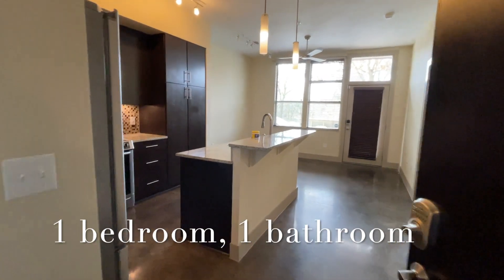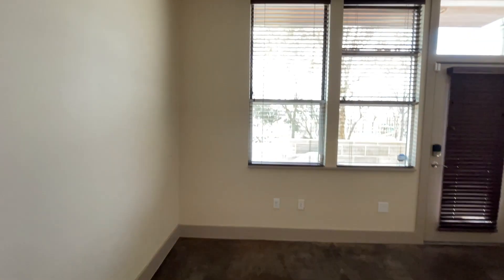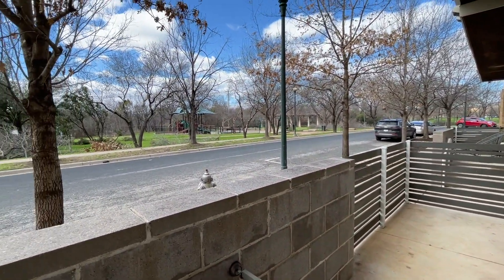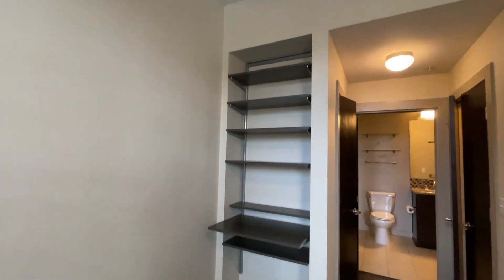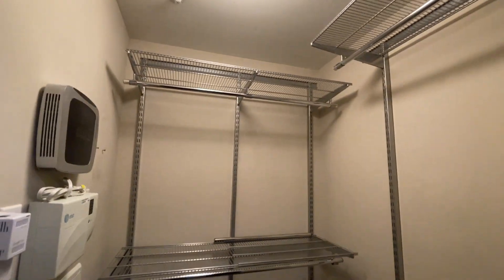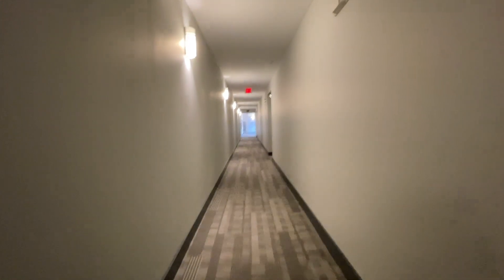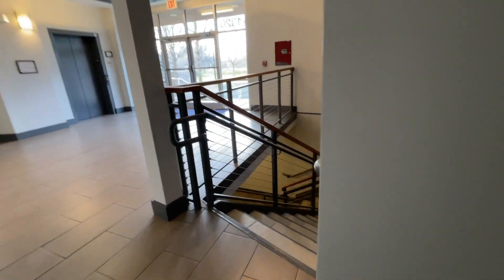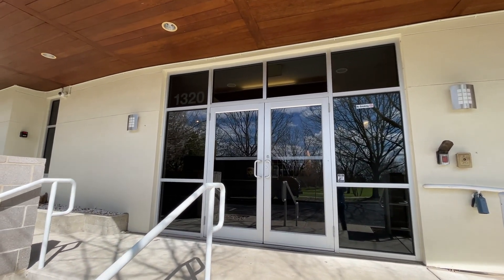1320 Robert Browning #102 - For Lease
This is an amazing one-bedroom, one-bathroom condo in the northwest section of Mueller at the Greenway Lofts, across from the Northwest Greenway and Park. It's quiet, yet still within walking distance to everything Mueller has to offer, including HEB, the Farmers' Market, and all the restaurants, shops, and parks.

The modern aesthetic is clean and sleek, and the use of space is pretty great. There is a lot of storage throughout the unit, including in the kitchen, bathroom, and closet.

Refrigerator, washer, and dryer are all ready to go. Parking can be on the street in front of the unit for easy walk-in access, or in the gated garage under the building.

This unit is amazing! Call to get a tour!